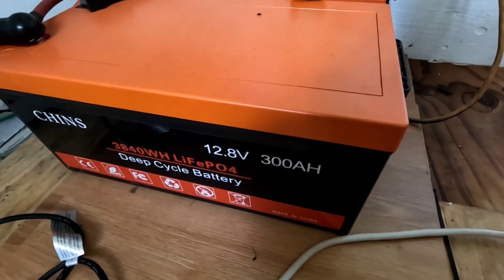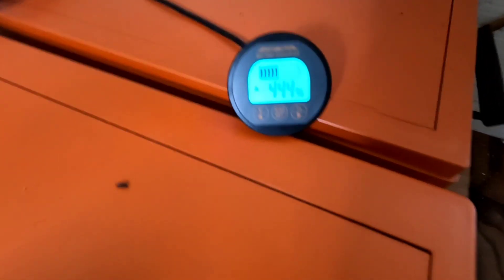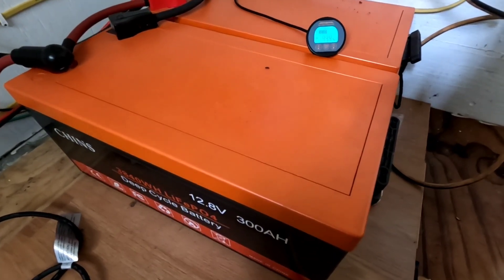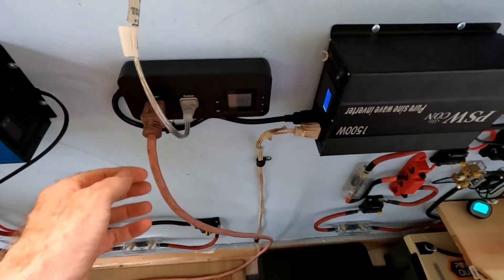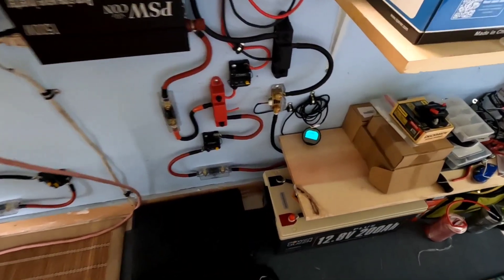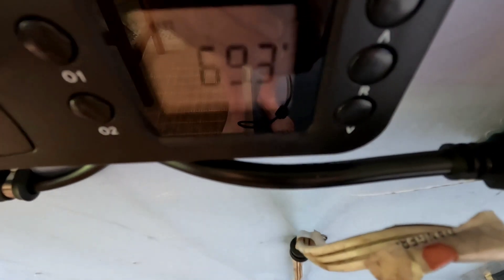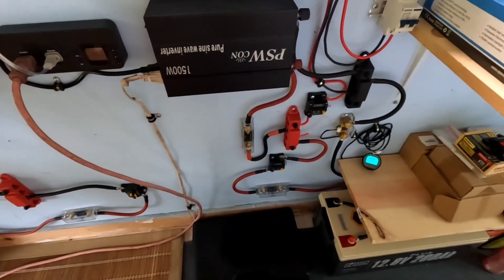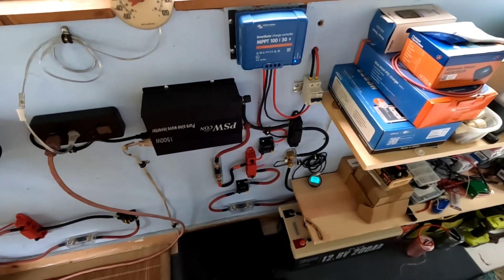Thriving without gas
Ending another month 100% on sun. Very happy with results even with many dark,  cloudy and rainy days.

Victron energy MPPT 100/30 smart charge controller
Newpowa 12v 100watt monocrystalline solar panels
Qwork battery monitor/shunt
Bus bars
Battery cables
50 amp breakers
Bus bars
Filmed with Gopro hero 10